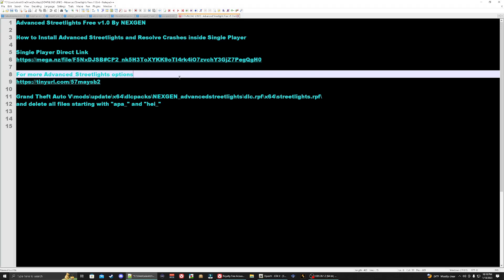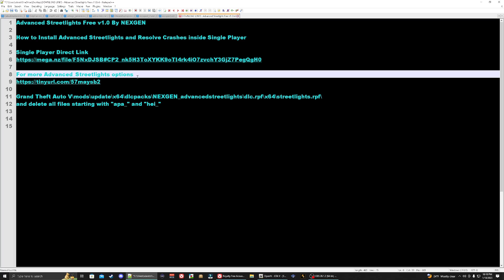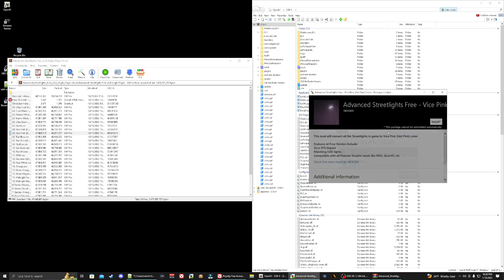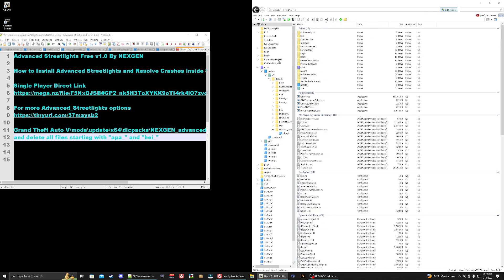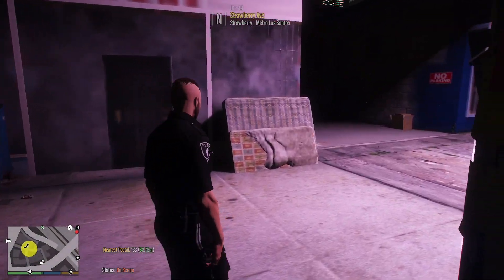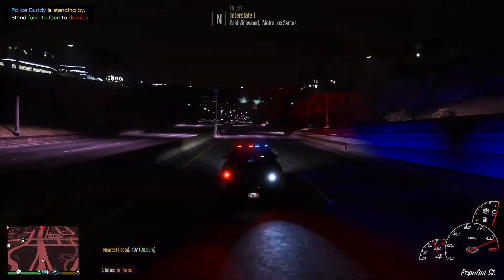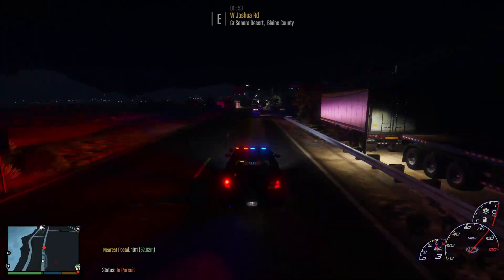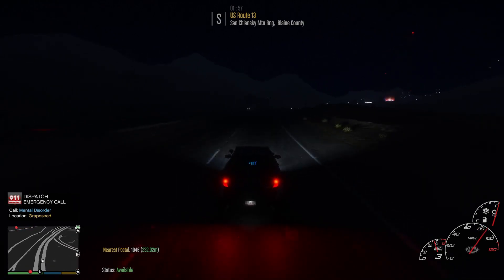How to Install | Fix Advanced Streetlights and Resolve Crashes inside GTA5 Single Player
Please Mod at your own risk
I will not be held responsible for any damage to your PC
BACK UP YOUR GAME FILES 📂
Keep a clean copy of GTA V
LSPDFR is for Single Player Only

In this video, we'll show you how to install and fix Advanced Streetlights in GTA 5. If you experience crashes or other problems with Advanced Streetlights, this video will help you fix the issue!

Advanced Streetlights Free v1.0 By NEXGEN
Single Player Direct Download

How to fix Advanced_Streetlights
Using OpenIV select mods\update\x64\dlcpacks\NEXGEN_advancedstreetlights\
dlc.rpf\x64\streetlights.rpf\
use search bar and delete all files starting with "apa_" and "hei_"

Consider supporting the Channel if this video helped you out

Help share the video please Thank you all  @mattwestgaming @MDRProductionz @chrisvroman7270 @CriminalJusticeYoutube @horsey_gaming @SkittleKicksPlays @DazzoNation @moondemongaming @WiscoGuyGaming @Newman_Gaming20 @BlueLineVibes @theegrumpygamer @bcgames1865 @geoffrey_gamer @LSPDFROfficerRodriguez @TheKingWizard

* Processor: Intel Core i9-9900K 5.0 GHz
* Motherboard: ASUS ROG Strix Z390-H
* Graphics Card: EVGA Turbo RTX 2080
* System Memory: Corsair 32GB DDR4
* Liquid Cooling HydroLux PRO: Exotic

* MY STREAM RIG
* Processor: AMD Ryzen 9 3900x 16 Core
* Motherboard: B450 TOMAHAWK MAX
* Graphics Card: MSI Ventus GTX 1660 Super
* System Memory: RIPJAWS 32GB DDR4

* MY GEAR
* Mouse: Logitech G903 SE
* Keypad: Razer Tartarus V2
* keyboard HyperX Alloy Origins Core - Tenkeyless
* Headset: HyperX Revolver S
* Microphone: HyperX Quad Cast
* Display: MSI Optix MAG321CQR Curved 144Hz